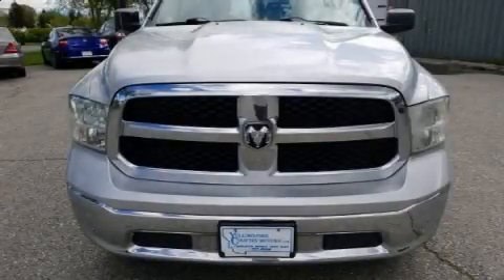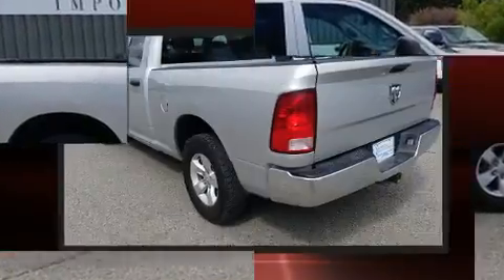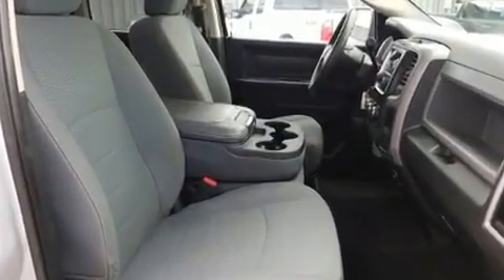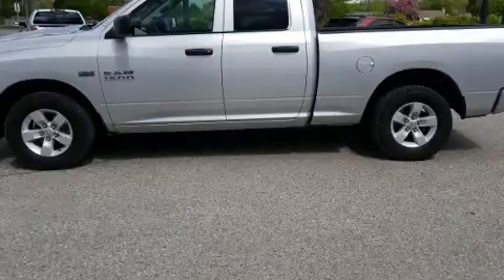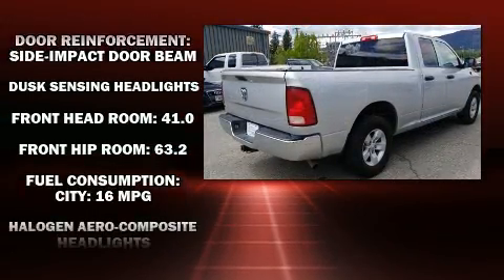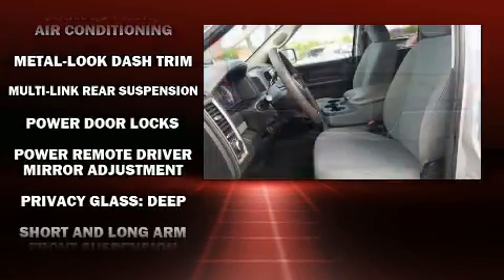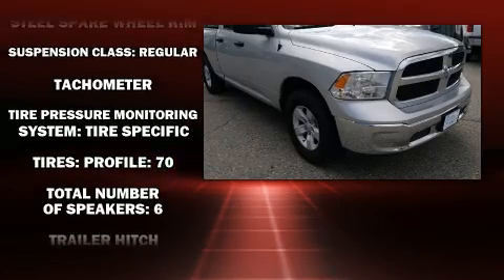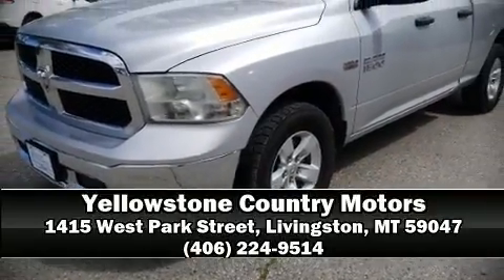2015 Ram 1500 Tradesman/Express in Livingston, MT 59047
Experience driving perfection in the 2015 Ram 1500 This 4 door, 6 passenger truck provides exceptional value! Smooth gearshifts are achieved thanks to the powerful 8 cylinder engine, and for added security, dynamic Stability Control supplements the drivetrain. Four wheel drive allows you to go places you've only imagined. Top features include power windows, a tachometer, variably intermittent wipers, a rear step bumper, a front bench seat, a trailer hitch, a bedliner, and air conditioning. Passengers are protected by various safety and security features, including: dual front impact airbags, front side impact airbags, traction control, brake assist, ignition disabling, and 4 wheel disc brakes with ABS. We have the vehicle you've been searching for at a price you can afford. Stop by our dealership or give us a call for more information.